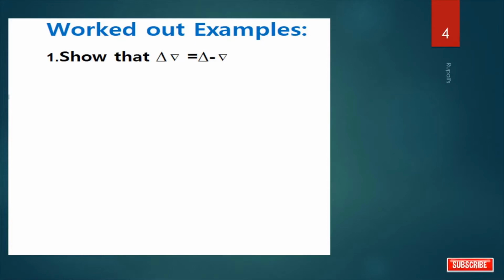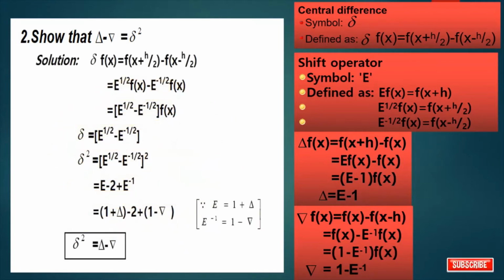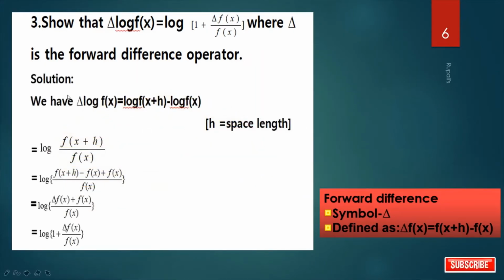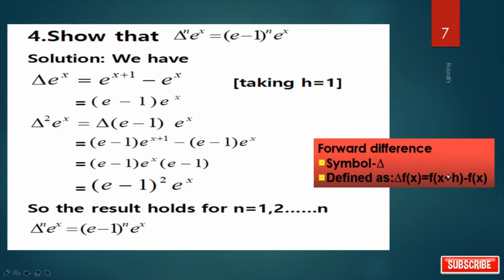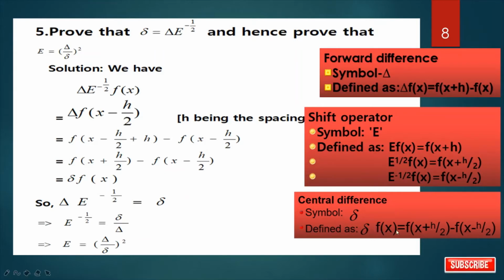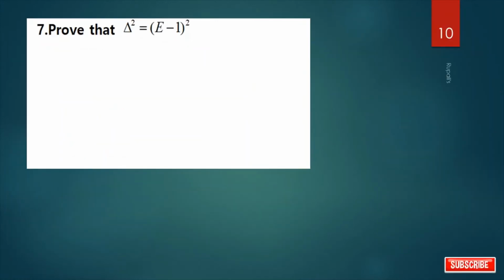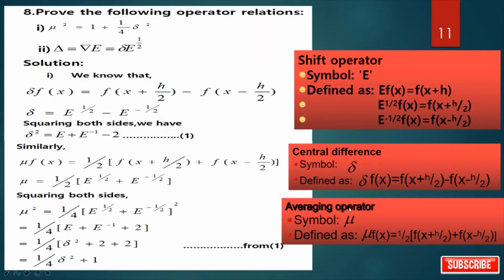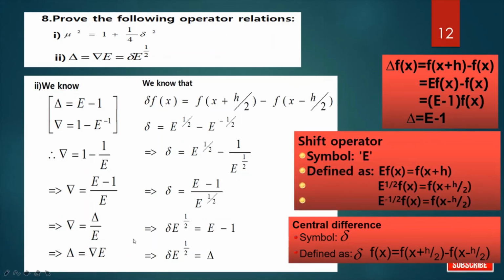😈💝WORKED OUT EXAMPLES OF OPERATORS IN NUMERICAL ANALYSYS(PART-3)😈💝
Examples & Solutions.